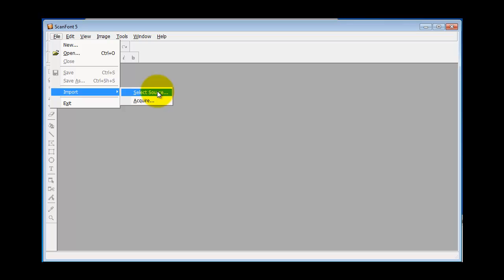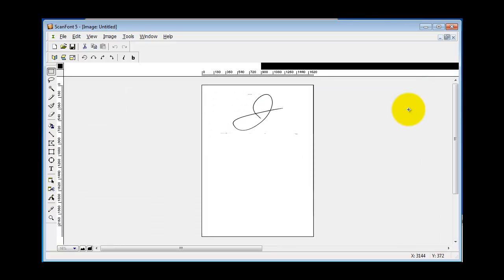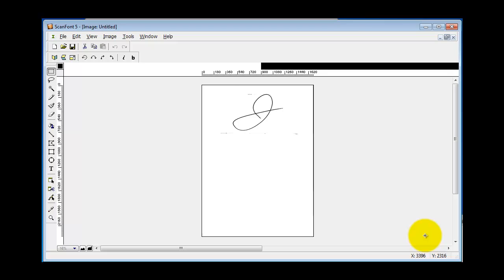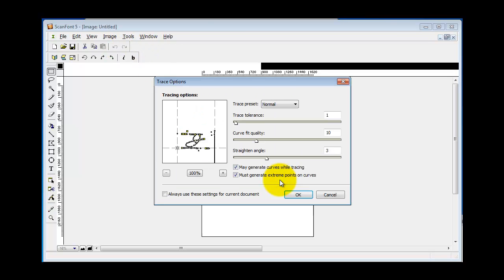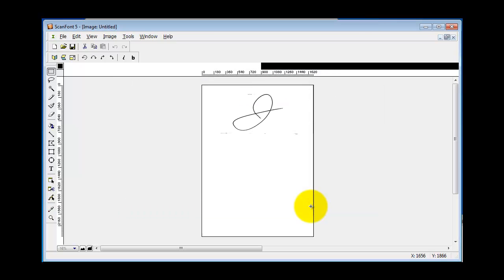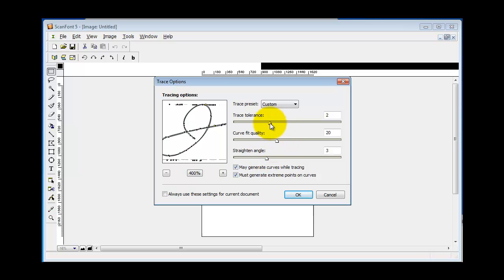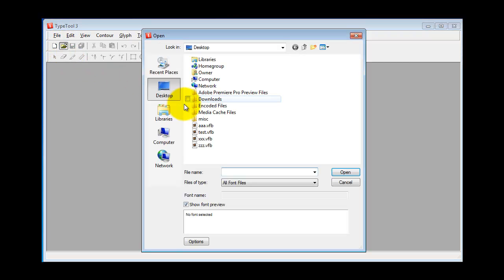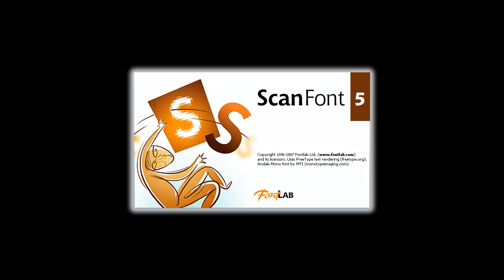Scanning Artwork into a Font Using Scanfont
How to scan artwork into a font using Scanfont. The resulting files can be used in TypeTool, Fontographer or FontLab Studio.